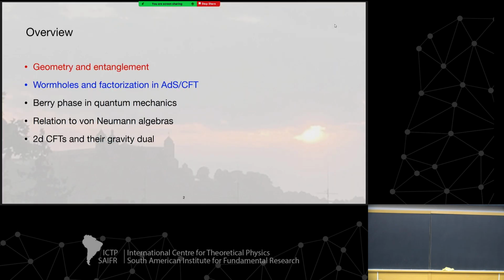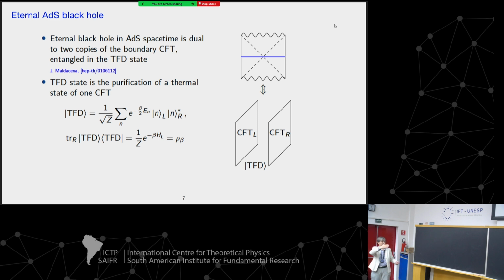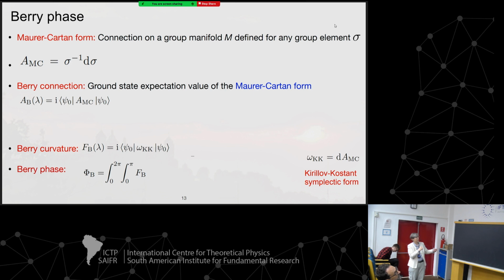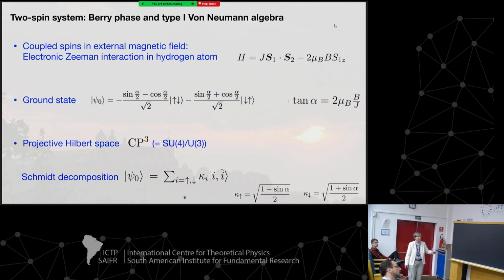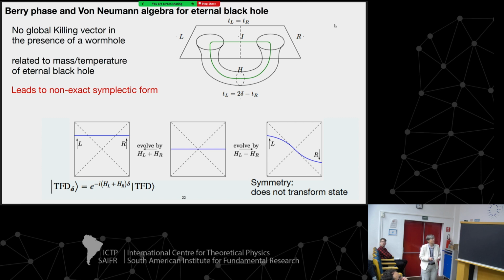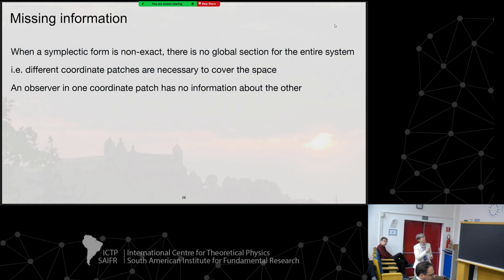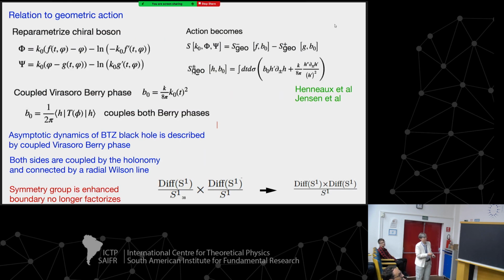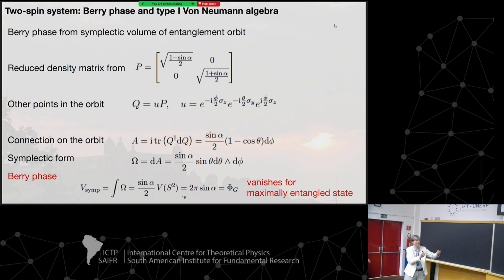Johanna Erdmenger - TBA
Workshop: Holography@ 25

Johanna Erdmenger (Wuerzburg University, Germany) TBA